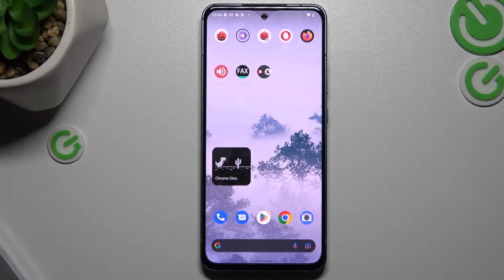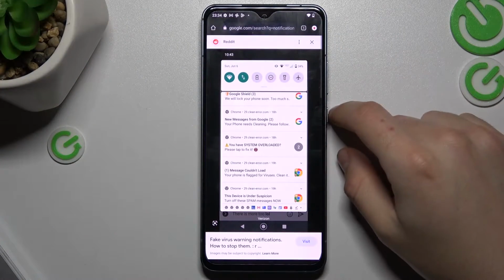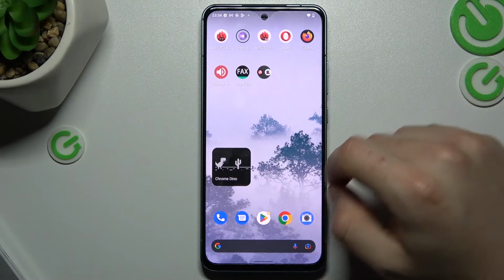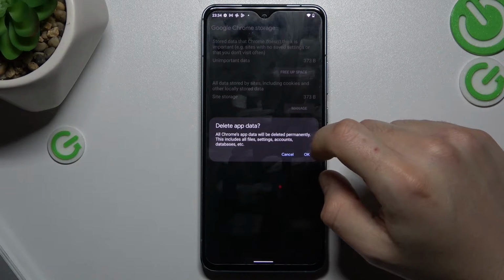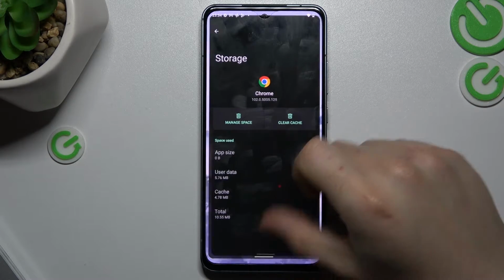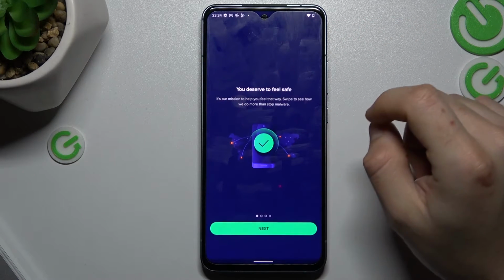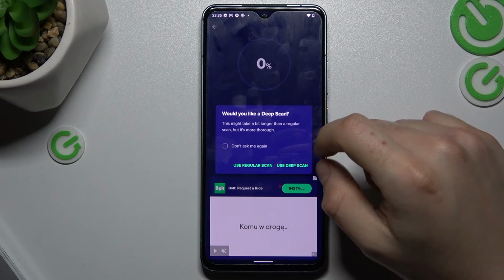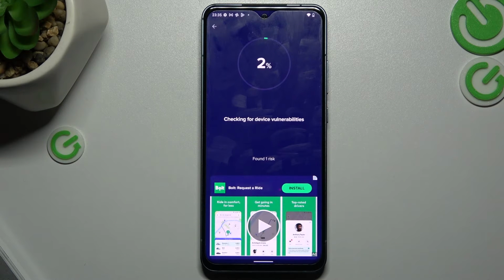How to Remove Notification and Viruses in NOKIA X30 - Remove Malware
If you'd like to learn how to get rid of notifications and viruses in your NOKIA X30, then here we are coming to show you! In this tutorial we'd like to share with you how eaisly you can find proper section, whcih will allow you to remove the viruses and get rid of the notifications. So let's follow all shown steps and successfully get rid of viruses.

How to remove viruses in NOKIA X30? How to get rid of viruses in NOKIA X30? How to remove notifications in NOKIA X30? How to remove notifications in NOKIA X30?